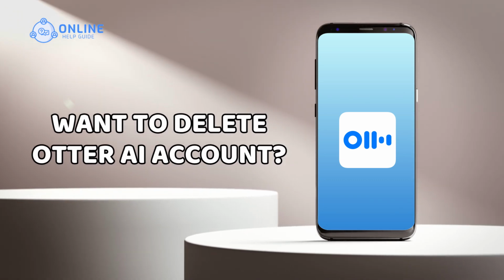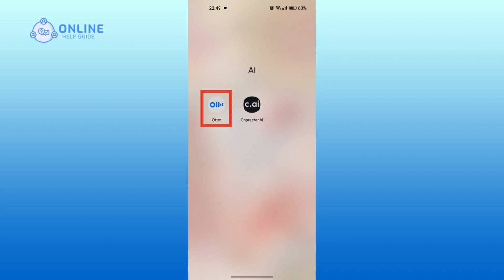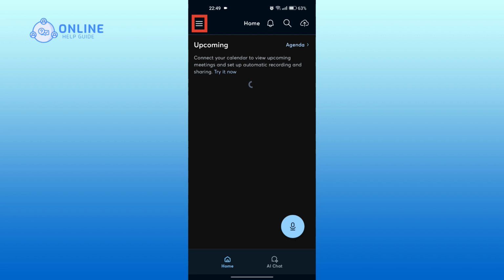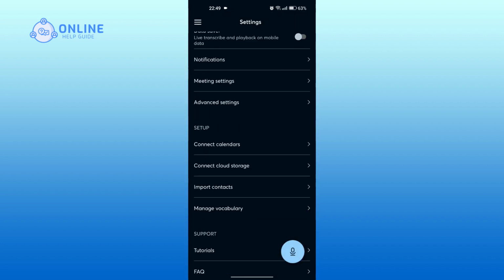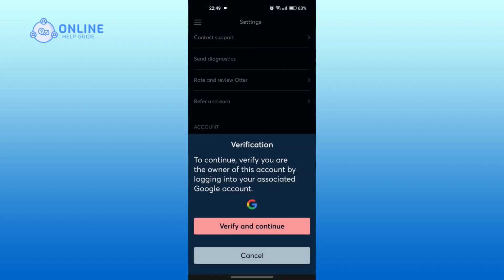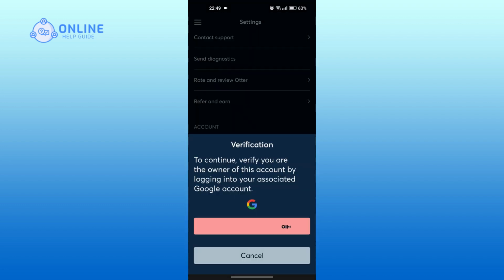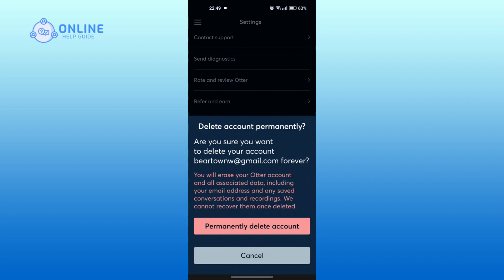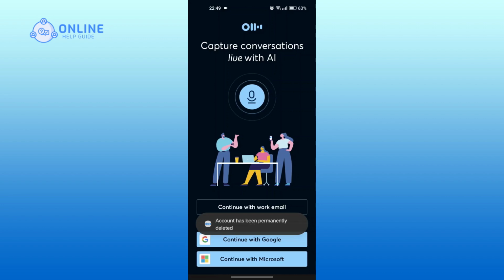How to Permanently Delete Otter AI Account 2024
Want to delete your Otter.ai account? In this tutorial, I'll walk you through the steps to permanently delete your Otter.ai account. Let's get started.

First, open the application on your device.
Tap on the hamburger icon at the top left.
Tap on your account name at the top.
Scroll down.
Tap on "Delete Account."
To delete your account, you need to verify it.
Tap on "Verify and Continue."
Select the Google account you used to sign in.
Then tap on "Permanently Delete Account."
Tap on "Delete" again to confirm.
Remember that all your data, including recordings and emails, will be deleted and cannot be recovered.

And that is how you permanently delete your Otter.ai account.